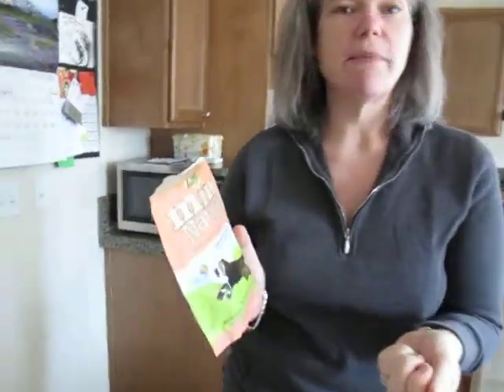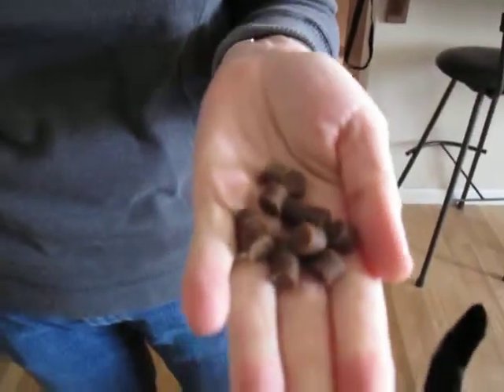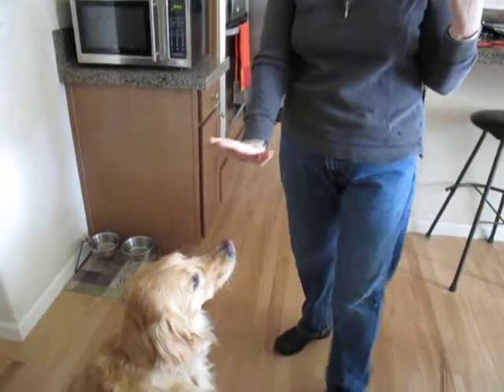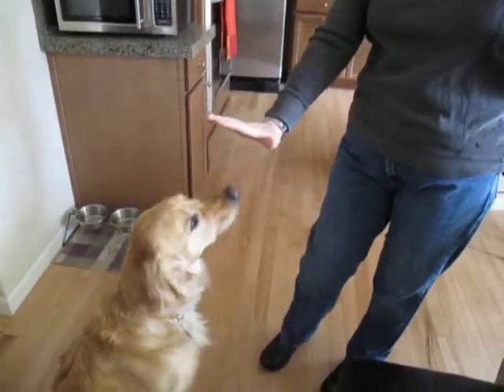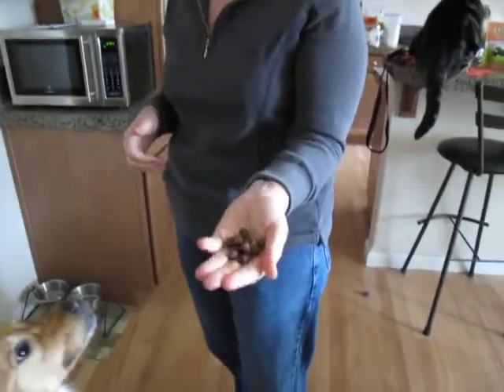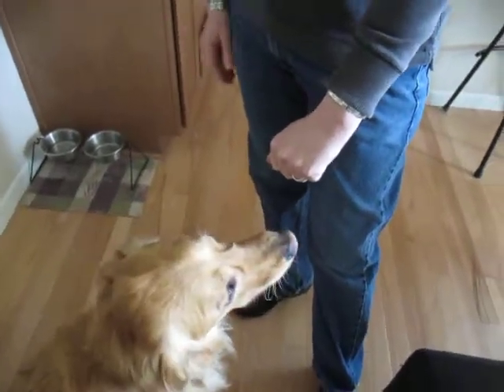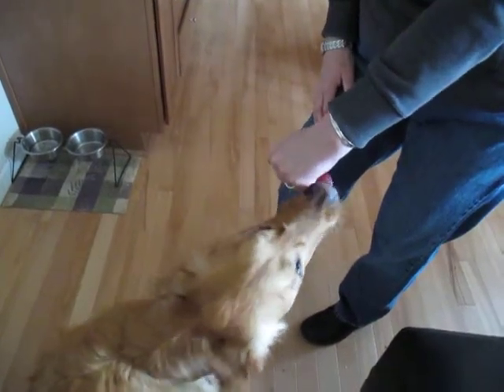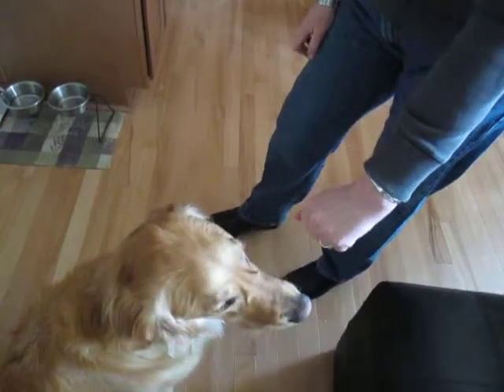Dog Training | Off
How to teach your dog off.